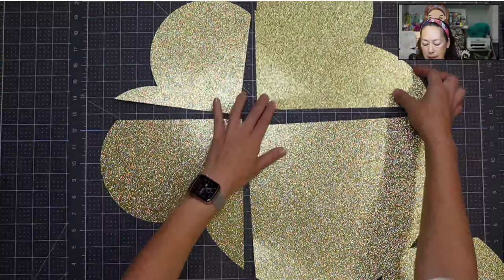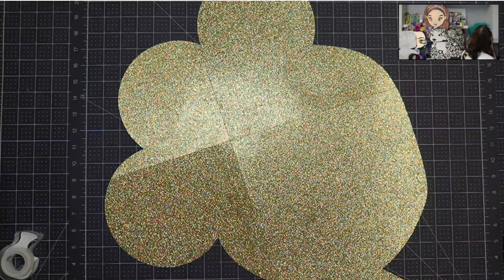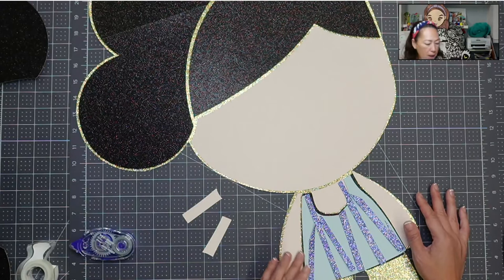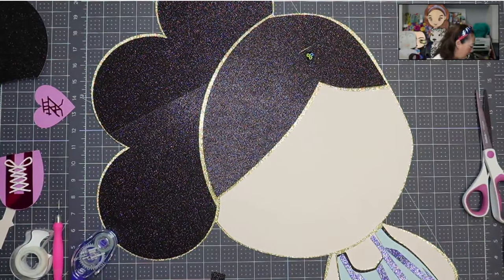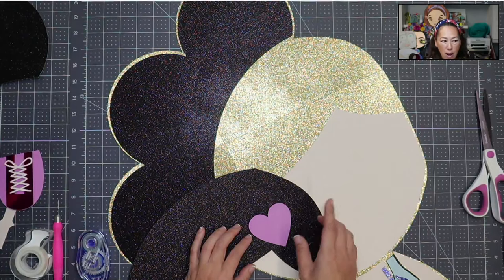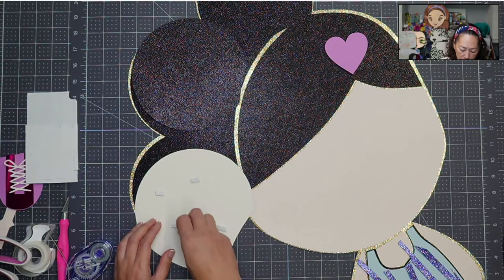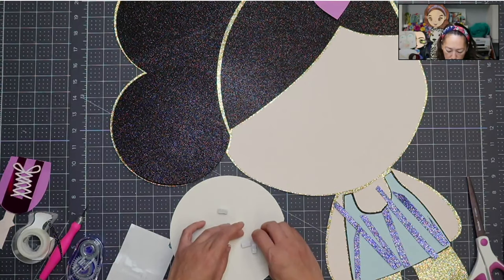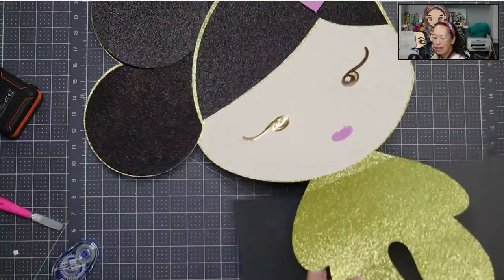Off The Mat: Harajuku Girl | Assembly Tutorial | Cricut Design Space | The Useless Crafter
*Note: First 25 seconds of audio is not working properly but after 25 seconds the audio is normal.*

Hello and welcome to a new video from The Useless Crafter! This time I will show you how to assemble this off the mat Harajuku Girl.

Cricut Tips | Step-by-step Design Space Tutorials | Crafting Materials Expert | Full Demos To Assemble | Harajuku Girls | Off The Mat | Larger Than Mat | Harajuku Girls Party